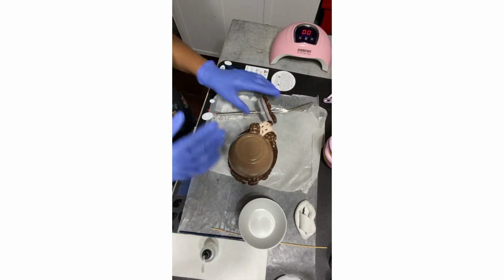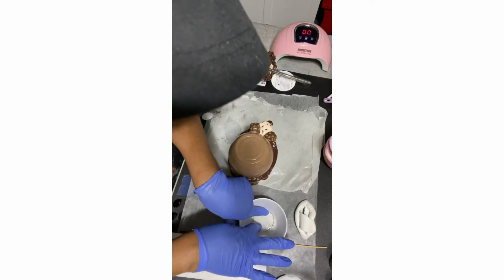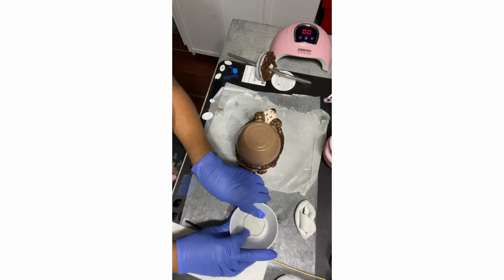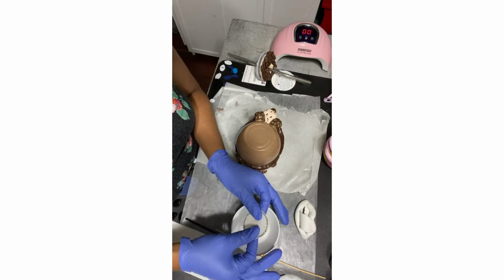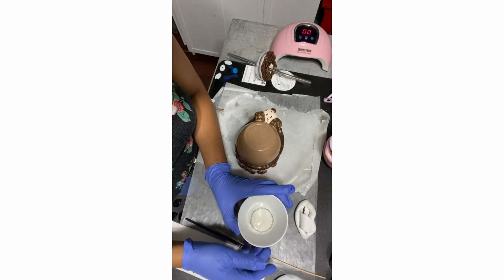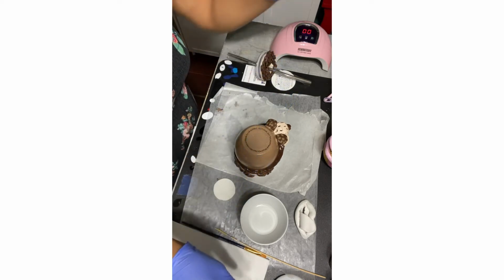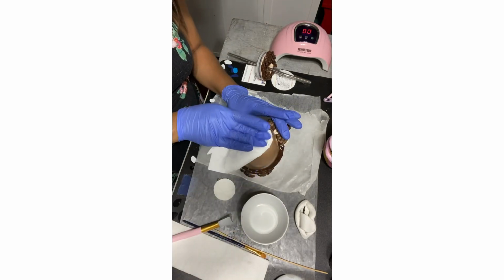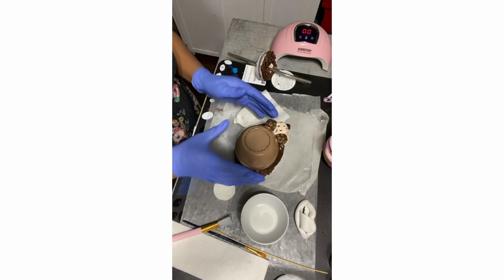LRA26 How to put Cup Care Instructions using Water Slide on the bottom of your tumblers 🥤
Today, I will show you how to put Cup Care Instructions using Water Slide on the bottom of your tumblers!!

💥Facebook Page Crafting Group ⬇️
         Crafting with Lisa Renee’

💥Personal Instagram - Lisa Renee’ Figures ⬇️

Instagram.com/lisareneefigures

💥Adult Therapeutic Facebook Group 😂😂